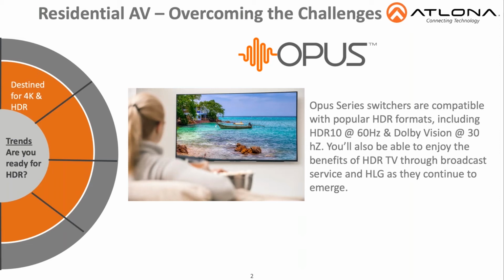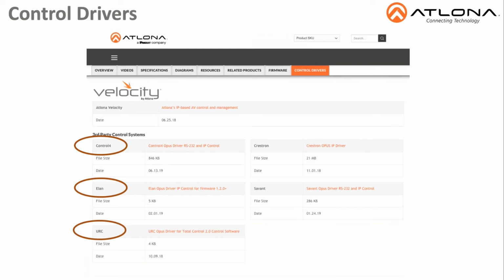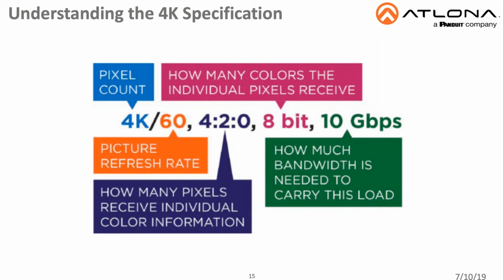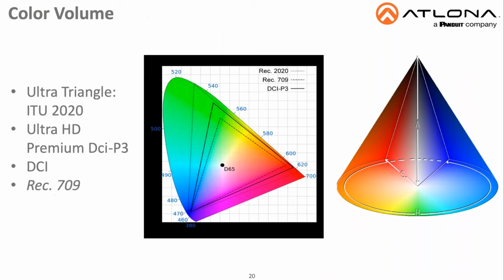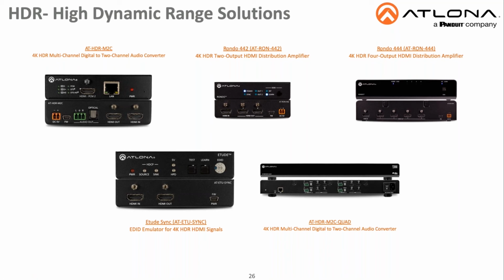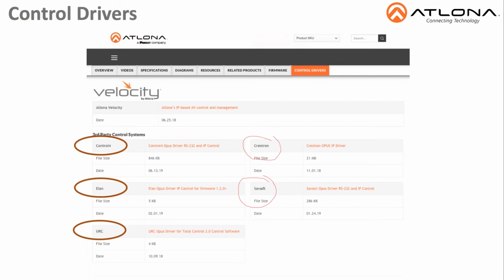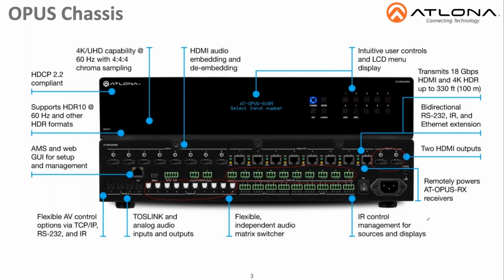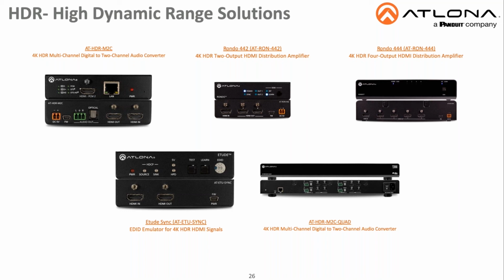Atlona Opus switching with 3rd party control webinar - 2019-07-10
Recording of Atlona Opus switching with 3rd party control webinar - 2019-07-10